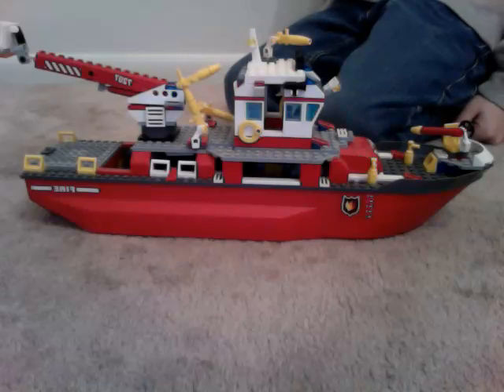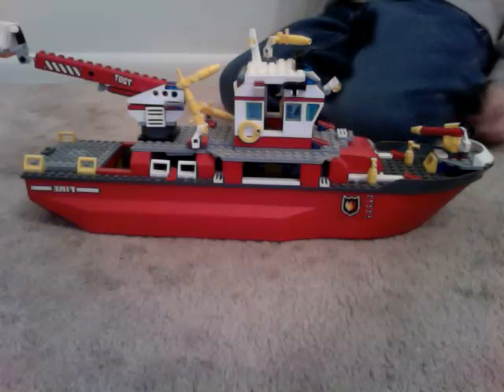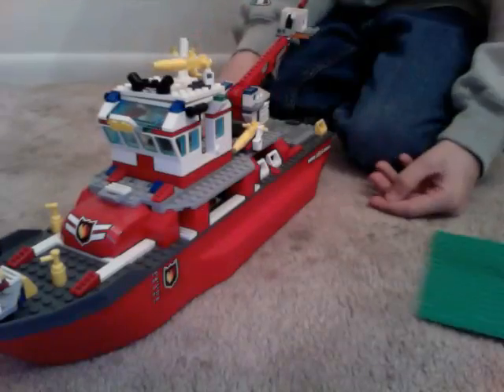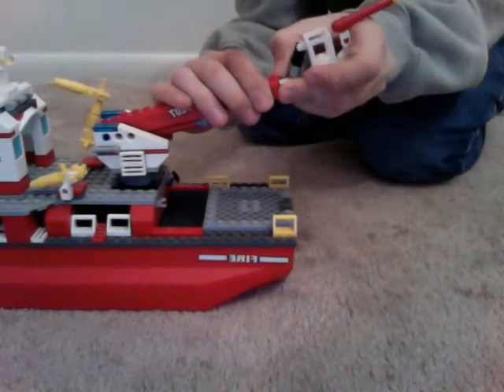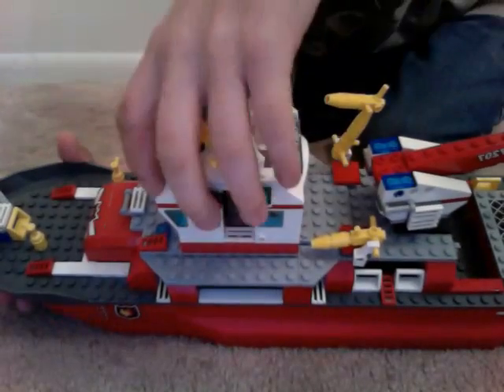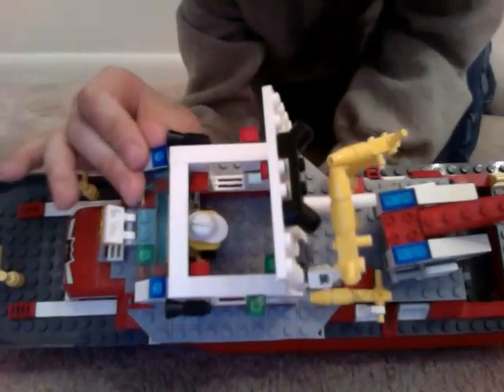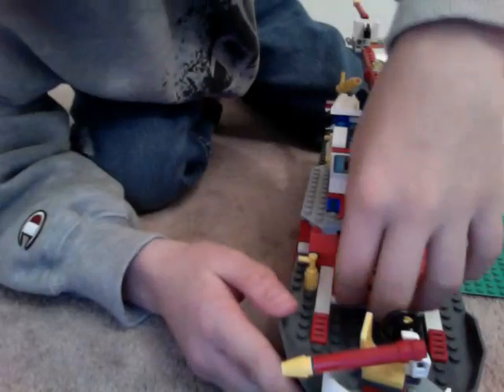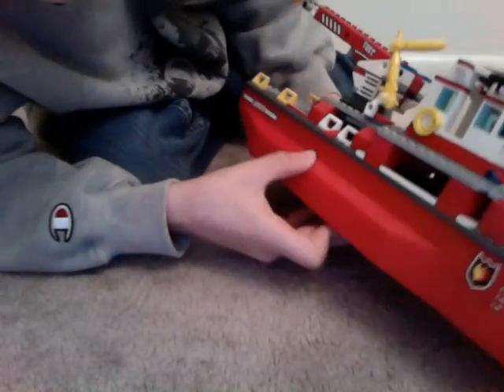Lego fire boat review.